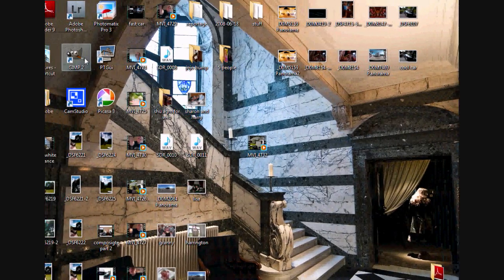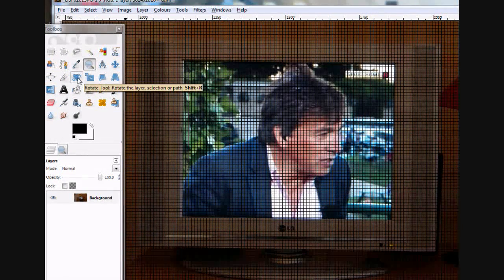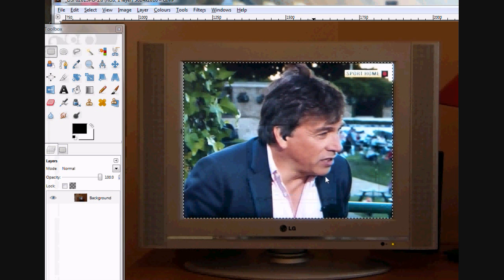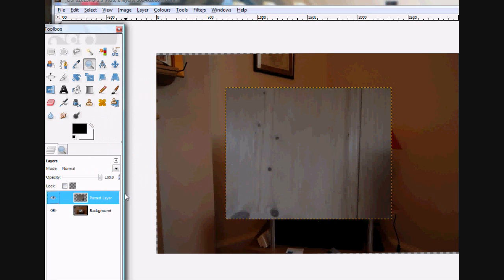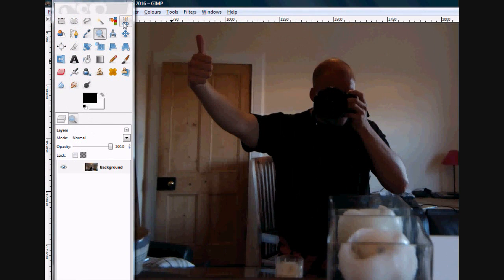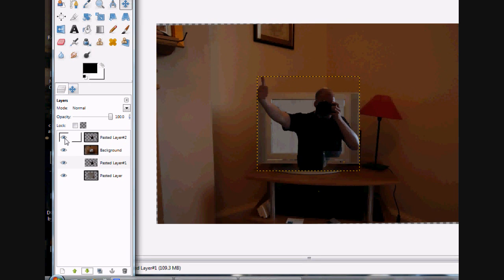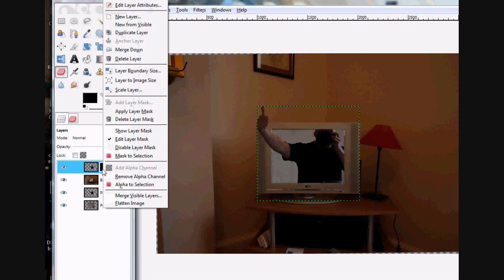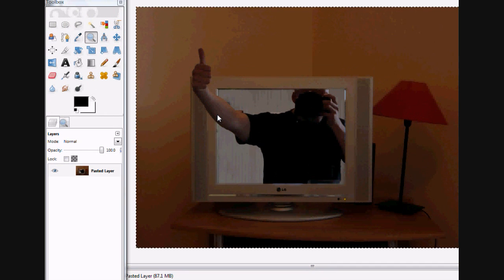Gimp Tutorial (3D effect, coming out of tv) by Dom Bwer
In this video i show you how to work a bit more with layers. using 3 photos taken in my livingroom then with a bit of cutting and pasting i then make it look like i am coming or reaching out of the tv. the software used is free GIMP and it is just like adobe photoshop but. free.

regards

dom bower